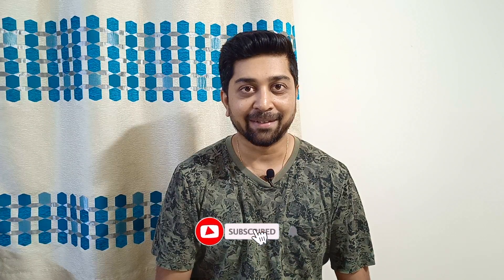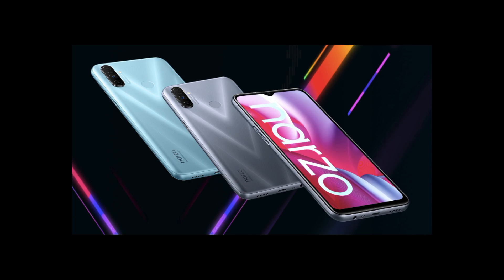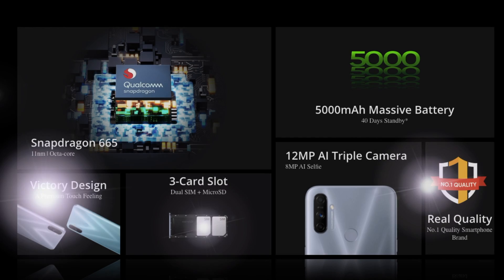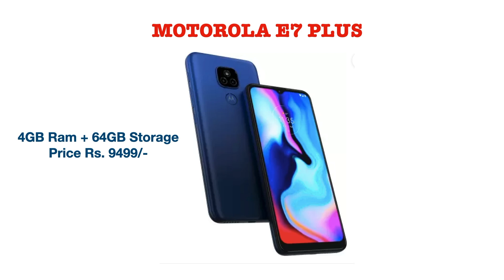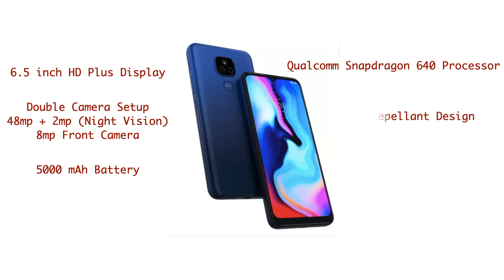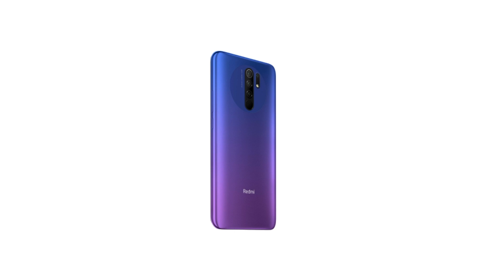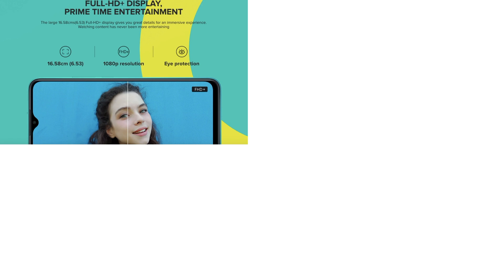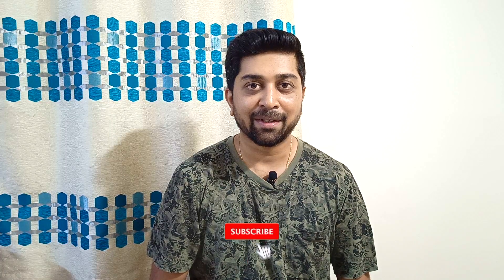Top 3 Best Mobile Phone Under Rs.10000🔥 September 2020 || Budget Phone Big Features.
Check out my pick for TOP 3 Mobile Phone Under Rs.10000 for the Month of September and recent launch.
Top 3 considering features like screen, performance, gaming, processor, battery, build quality.

Amazon Link for Redmi 9 Prime